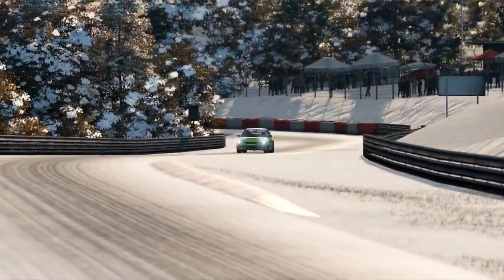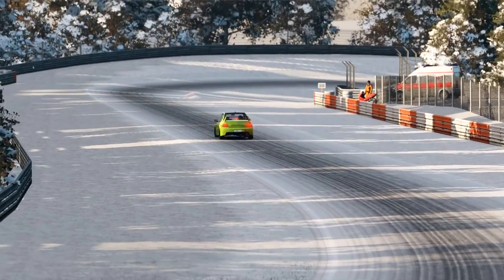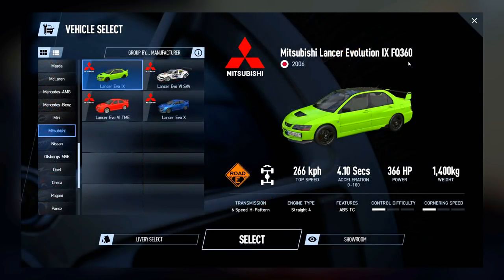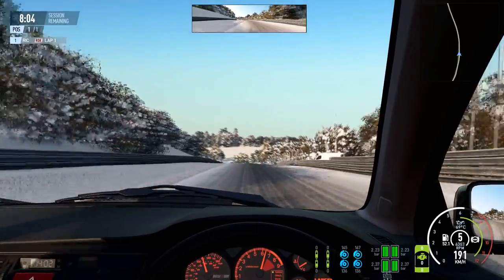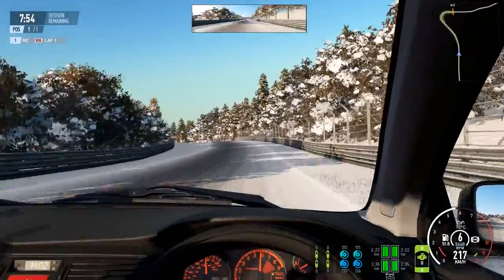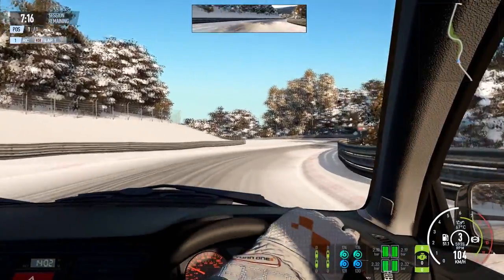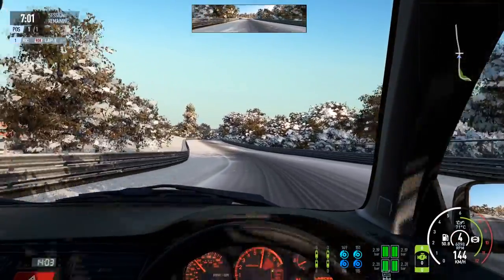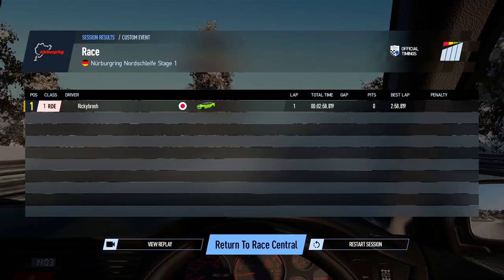Project Cars 2 Christmas Challenge #3! Toyota with long name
Project Cars 2 Christmas Challenge #3!

Wheel/Setup:
Thrustmaster TS-PC Racer
T3PA Pro Pedals

Games i play:
Race Room Racing Experience